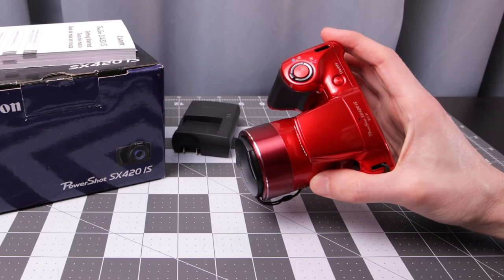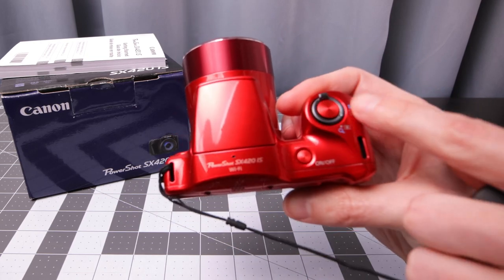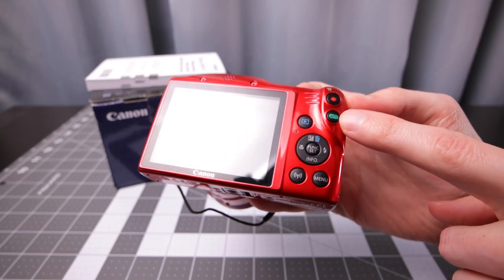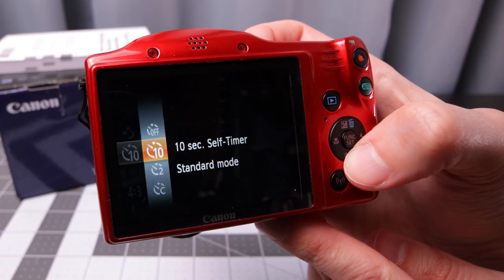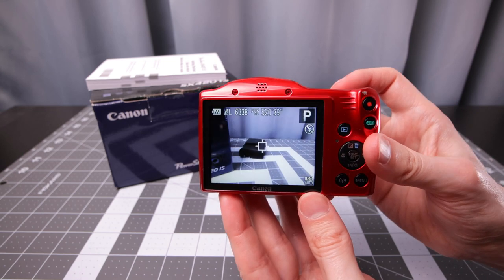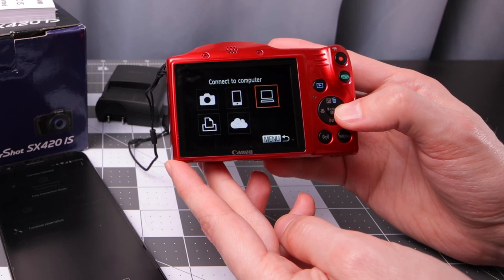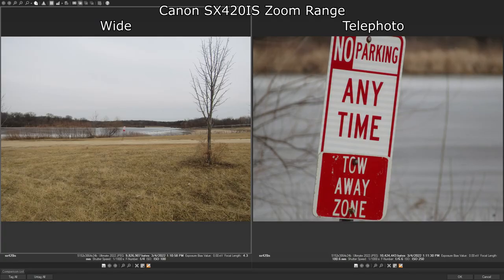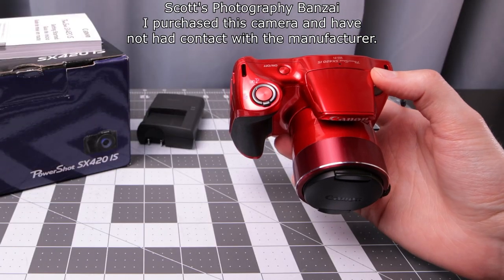Canon PowerShot SX420 IS Camera Review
Are these bridge cameras still relevant? In this video I talk a look at the Canon PowerShot SX420 IS in detail while comparing it to a Moto G Stylus 5G phone and the Canon EOS M50 mirrorless interchangeable lens camera. The version I looked at is that nice bright blaze red color scheme. I realize some of the footage was out of focus, sorry! I don't have the time to re-film it.

Check out the Moto G Stylus 5G through my links:
B&H (unlocked)

Model Number: PSSX420IS(RE)
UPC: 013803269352